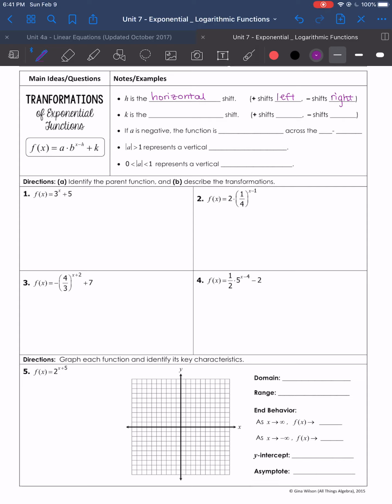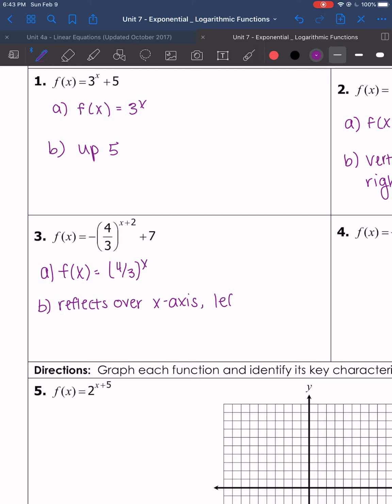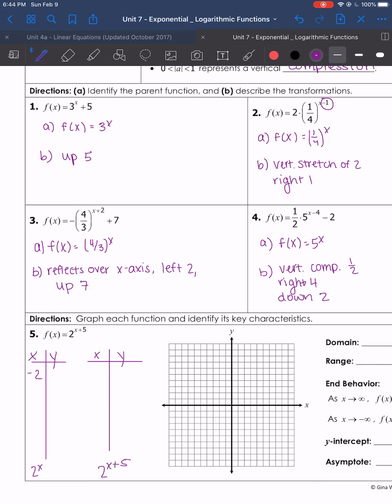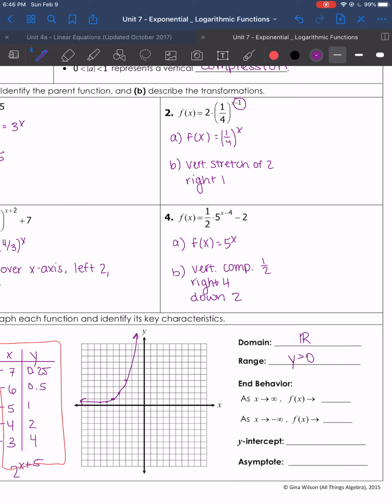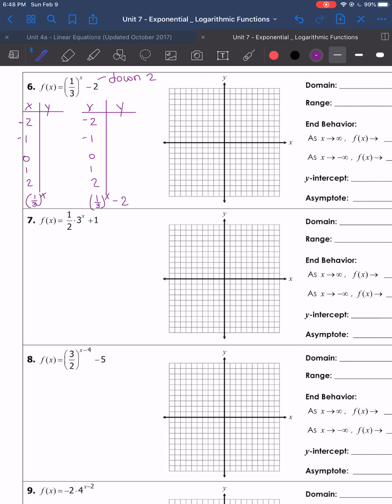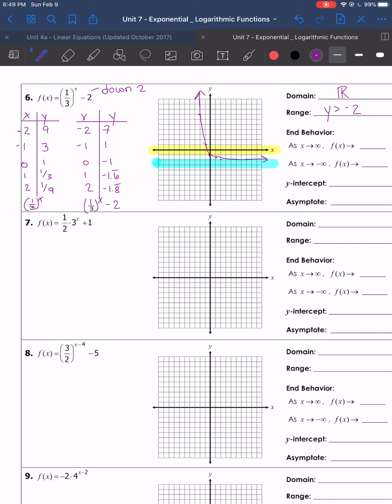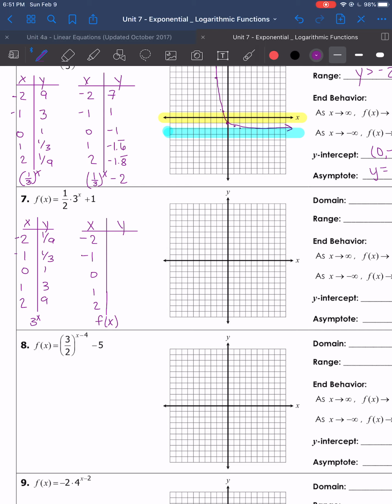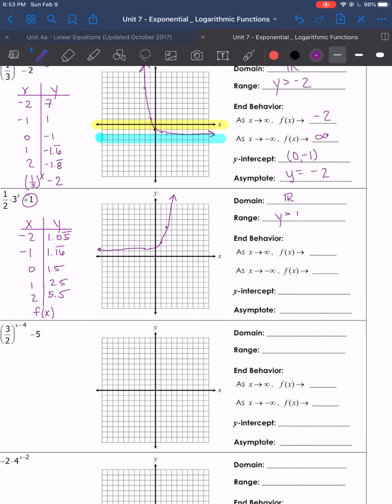Unit 08: Exponential & Logarithmic Functions Objective A-2 Video